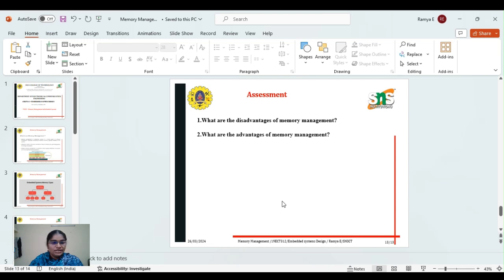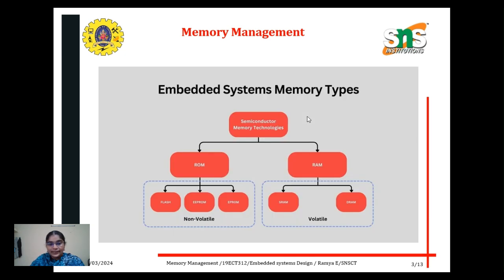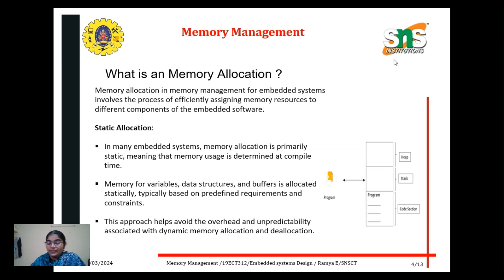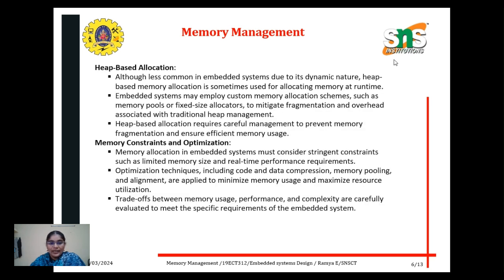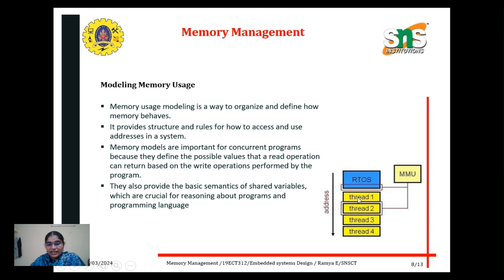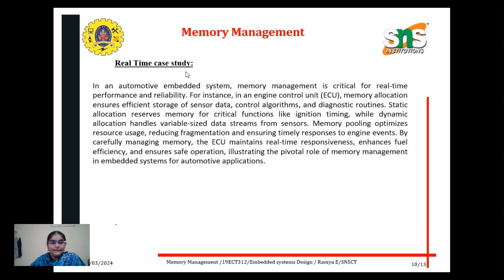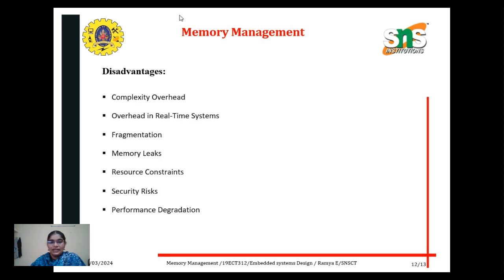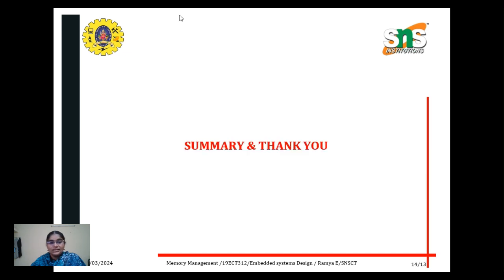Memory Management system in ESD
In operating systems, memory management is the function responsible for managing the computer's primary memory